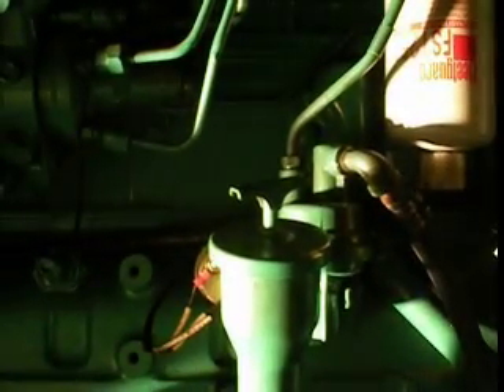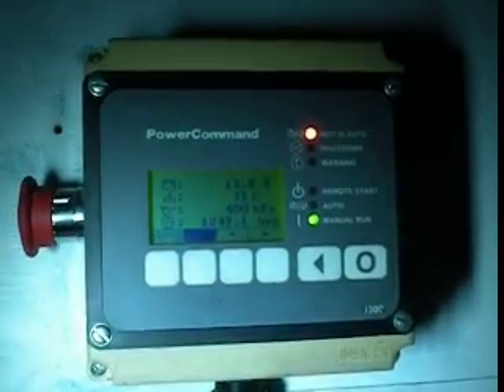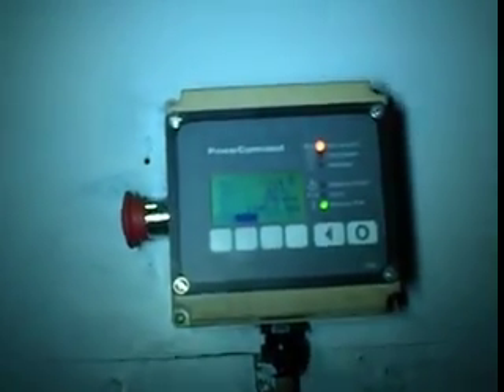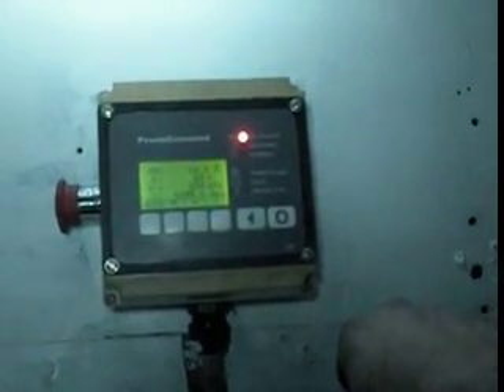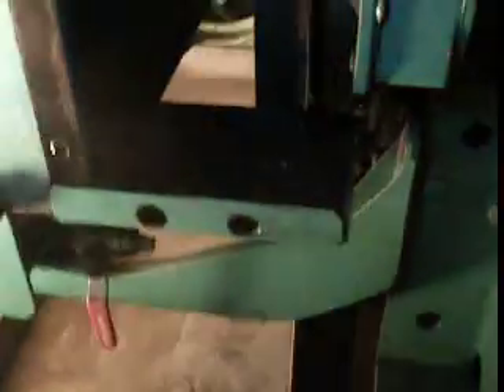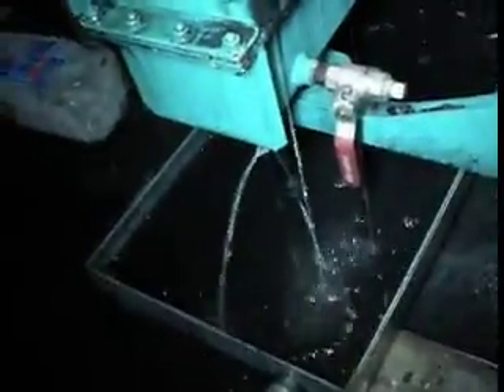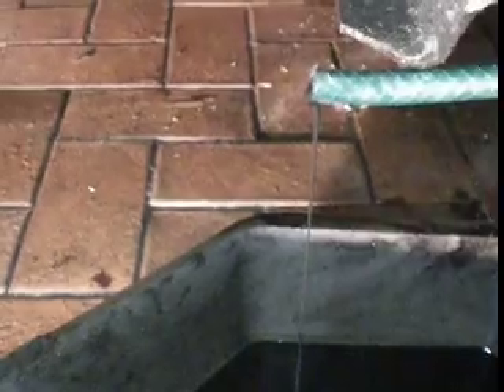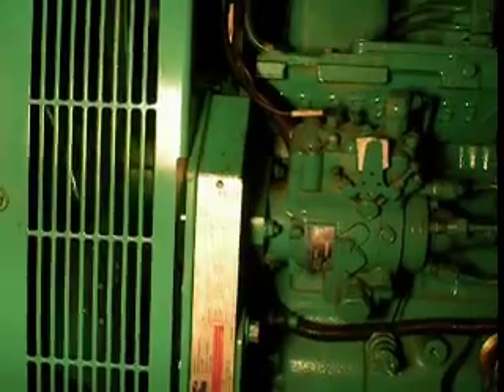work on truck P2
time to do the gen set